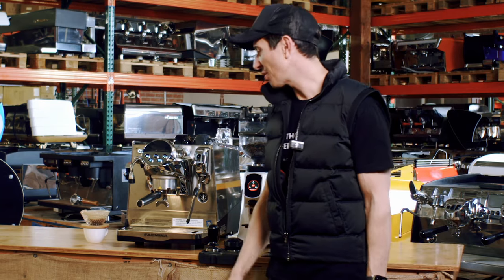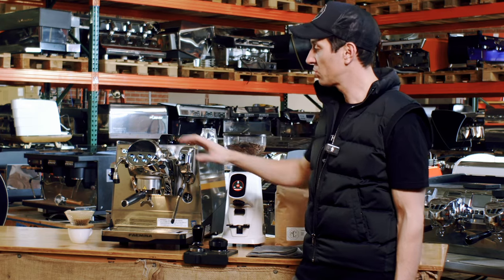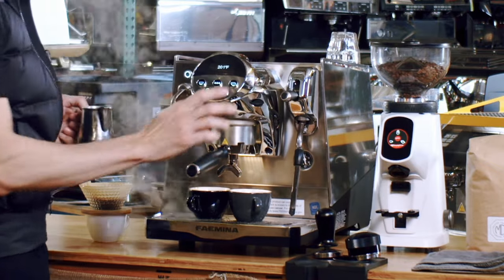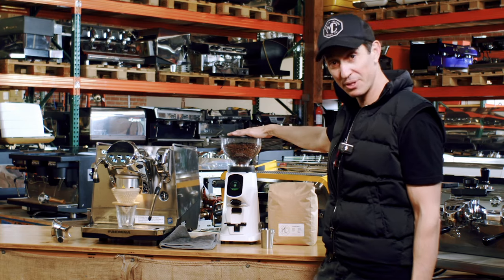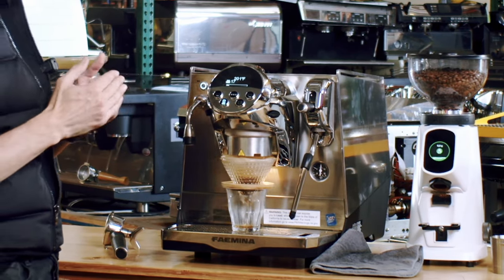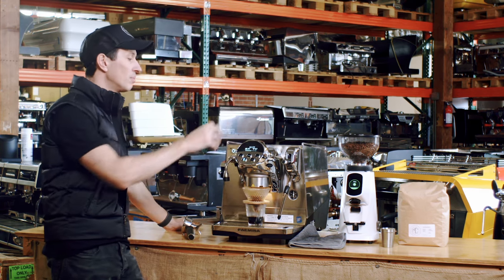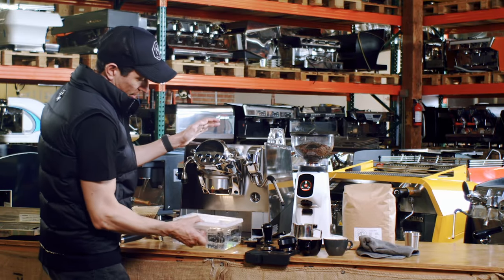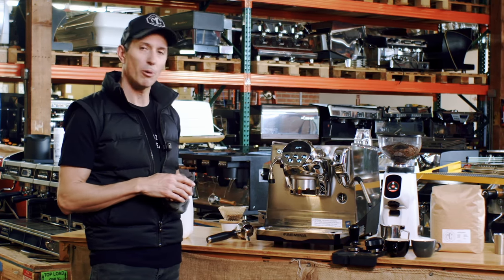Unveiling the Ultimate Espresso & Pour Over Machine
Dive into the world of unparalleled coffee-making with Coffee Machine Depot's latest showcase - THE FAEMINA. This machine isn't just a tool; it's a timeless work of art, designed with clean lines and built from the highest quality materials to ensure durability and style that lasts. THE FAEMINA elevates the coffee experience by introducing professional-grade technologies to your home or small business. From precise extraction temperature control and a double boiler system to an integrated water softening filter, every detail is crafted for perfection.

Key Features:

Dual Boiler System: Brew and steam simultaneously without compromise. The dedicated boilers ensure optimal temperature stability for both espresso extraction and milk frothing.
Volumetric Controls: Streamline your brewing with programmable buttons, guaranteeing consistent shot volumes every time - perfect for maintaining efficiency and quality in busy settings.
Expansive Beverage Menu: Whether it's an Espresso, Filter Coffee, Tea, or an Infusion, THE FAEMINA caters to all your cravings.
Adaptive Tray System: Easily adjust the tray height to fit various cup sizes, ensuring your beverage is always perfectly presented.
Energy Efficient: Quick to brew and smart enough to enter stand-by mode after 10 minutes of inactivity, ensuring energy is used wisely.
Be Faema App: Take control with an app that offers machine parameter adjustments, remote assistance, and connects you with a community of coffee aficionados.
Voice Recognition: Integrate THE FAEMINA into your smart home setup for an even smoother coffee-making experience.
Convenient Water Refill: The front-loading water tank supports easy refills, embodying the essence of "Plug&Play".
Optional Features for Personalization:

Choose Your Color: Satin Copper, Aluminium, Anodised Black, Glossy Yellow, or Glossy White - select the finish that best fits your space.
Autosteam: Achieve perfect milk froth automatically, every time, with our advanced Autosteam feature.